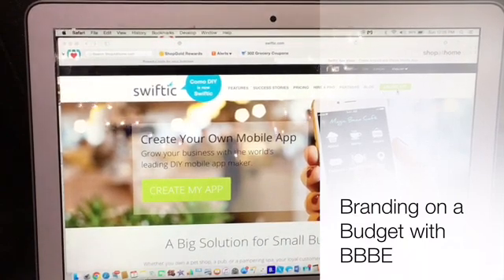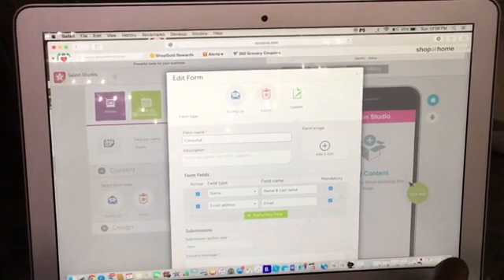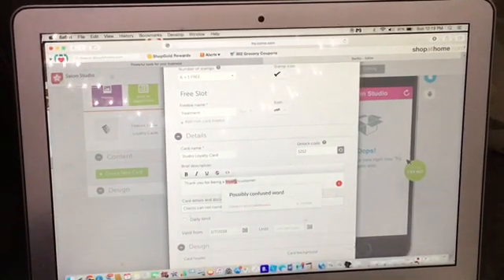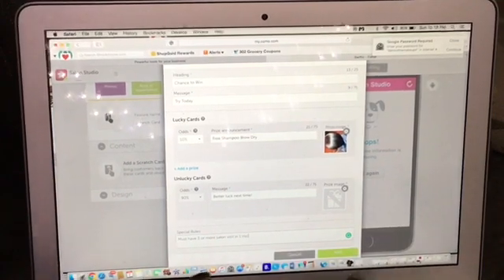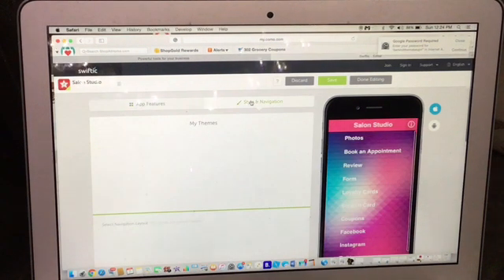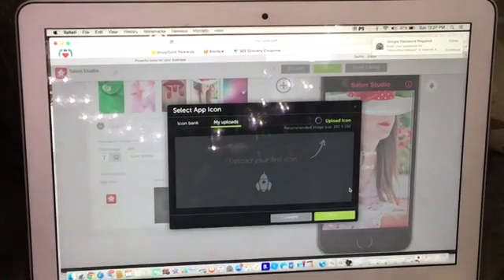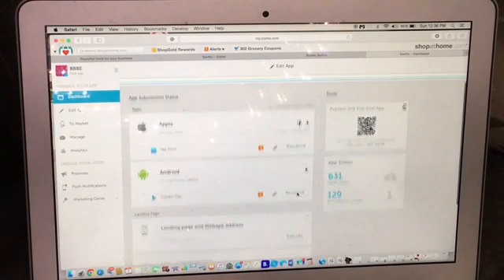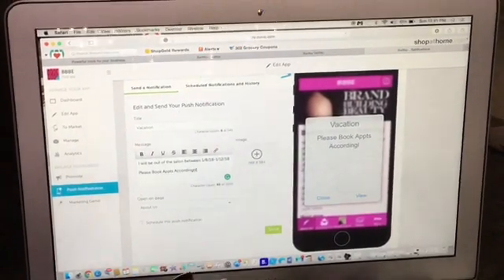January 8, 2018